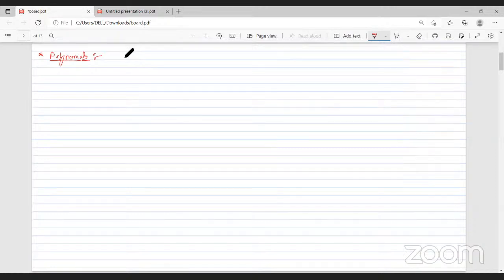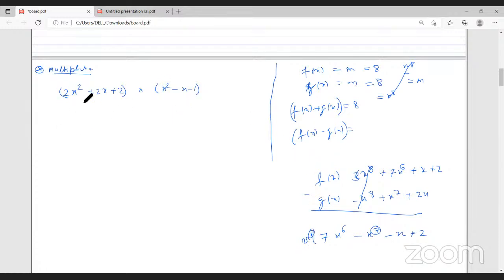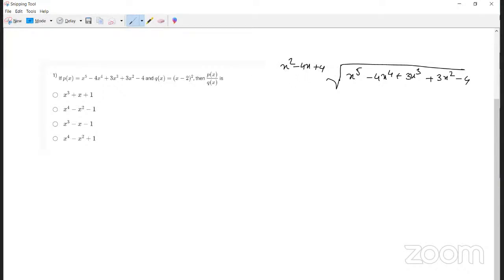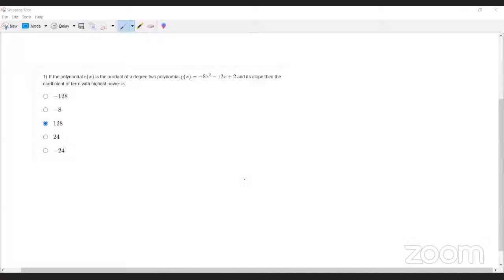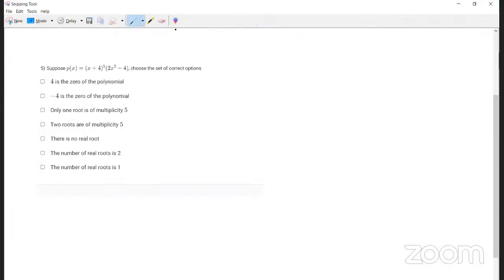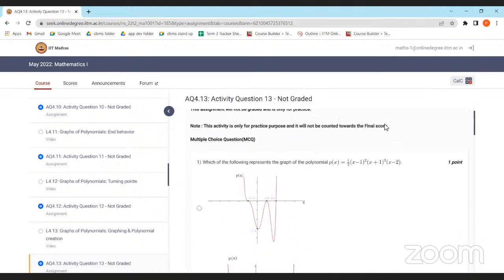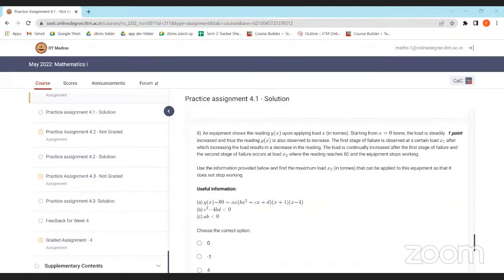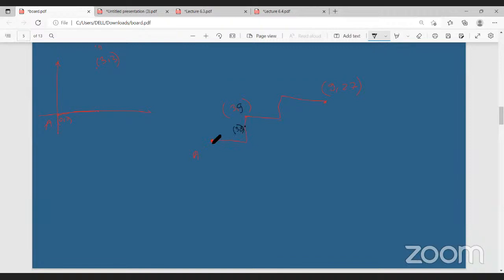Maths 1 - Activity/Practice Session - Week 4